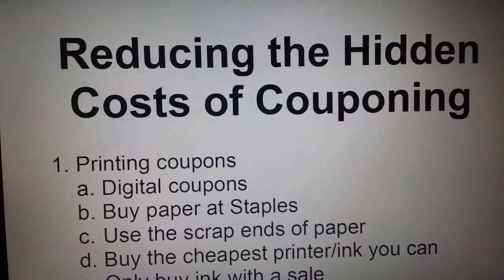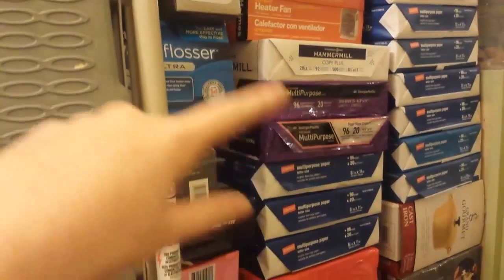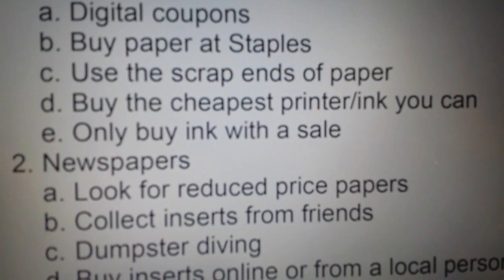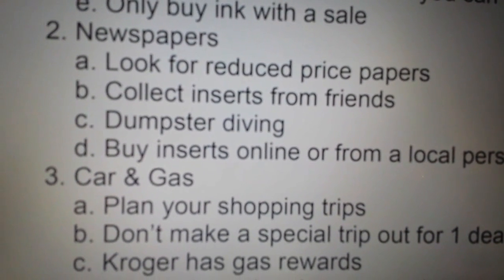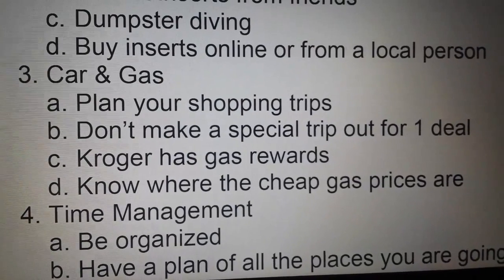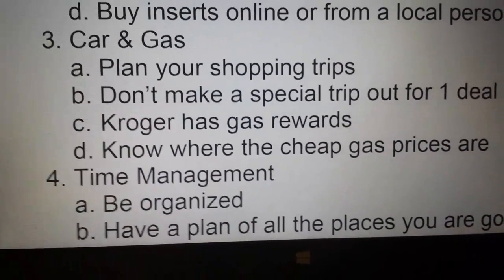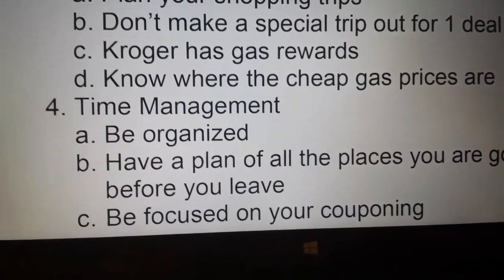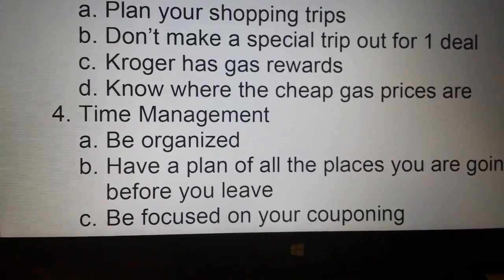reducing the hidden costs of couponing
just some ideas for saving money